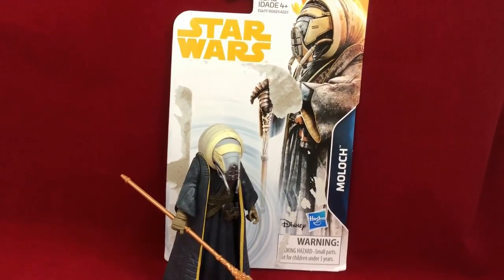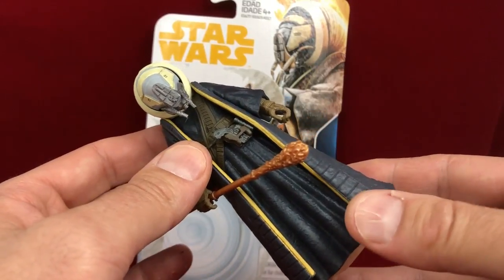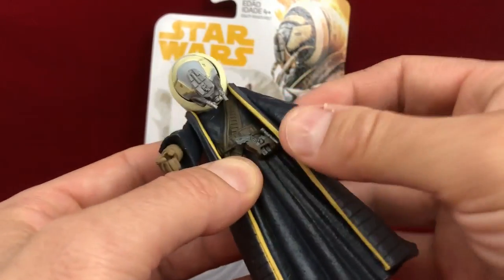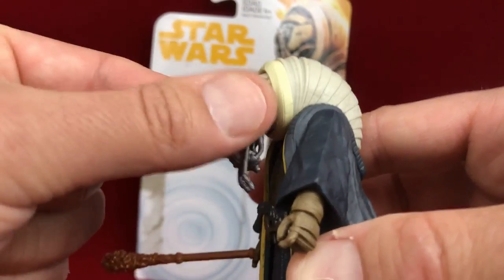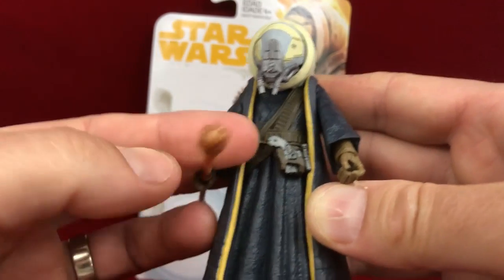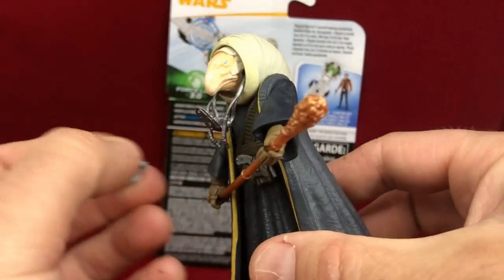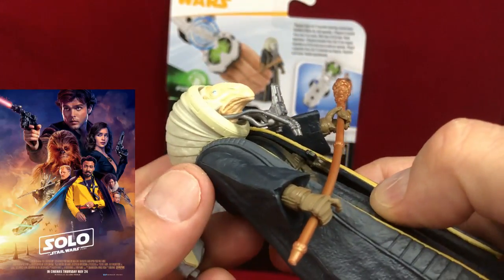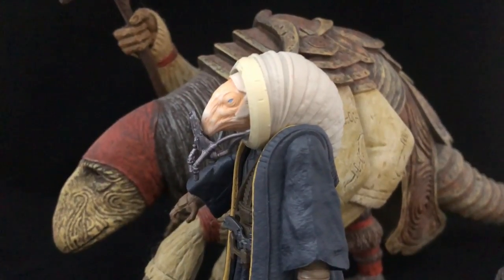KNERDOUT Hasbro Star Wars Solo Force Link MOLOCH Toy Review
To celebrate the release of Solo, here is a quick review of a new Hasbro Star Wars Force Link action figure.  Moloch looks to be a character that may get three seconds of screen time but cool nonetheless.  Enjoy.